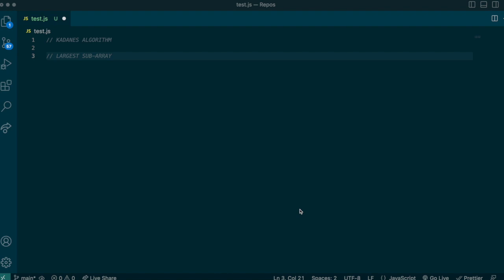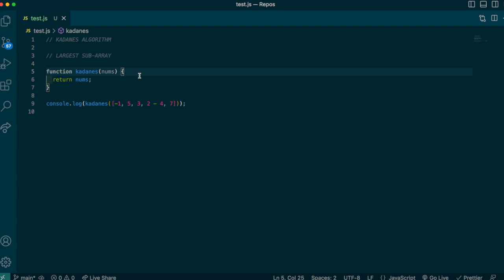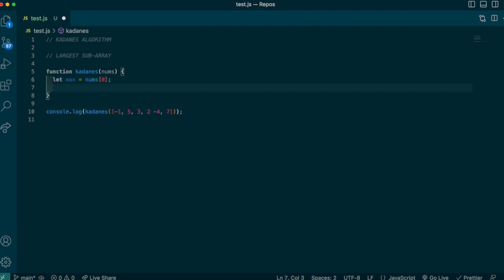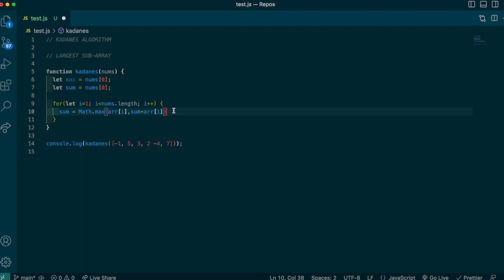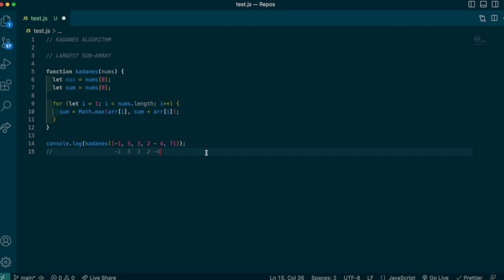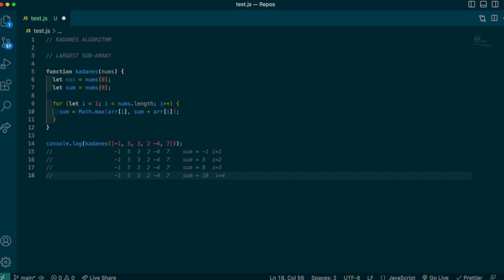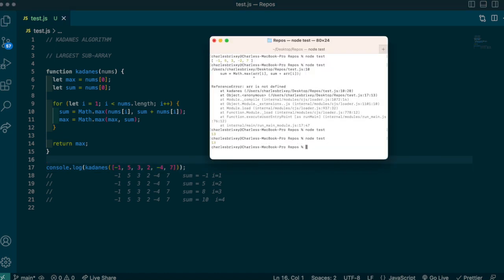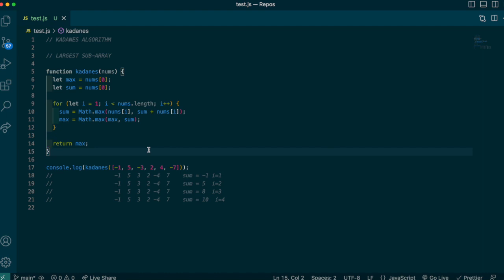Kadane's Algorithm JavaScript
Kadane's algorithm is a dynamic programming technique used to find the maximum subarray sum in a given array of numbers. It solves the "maximum subarray problem" and is particularly useful for its O(n) linear runtime complexity. The trick to Kadane's algorithm is that for any given element, the maximum subarray sum ending at that element is either the element itself (if it's positive and doesn't bring down the sum) or the sum of the previous maximum subarray sum ending at the previous element and the current element.

Chapters:
0:00 Intro
0:27 Coding Kadane's Algorithm
8:16 Outro